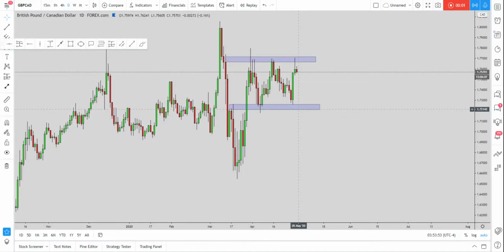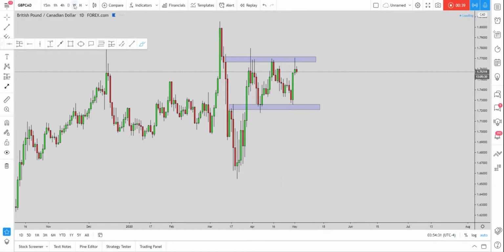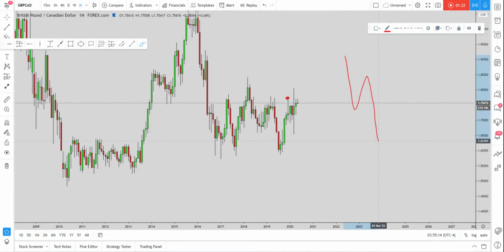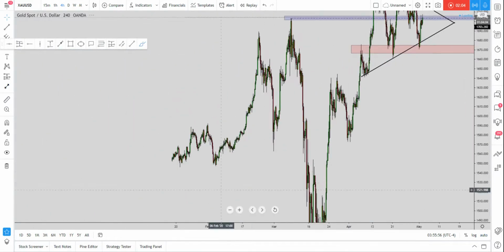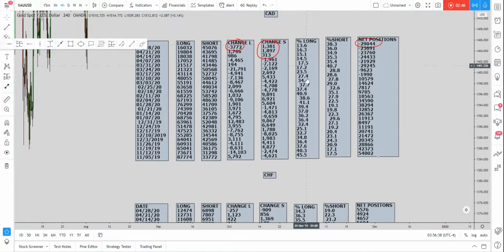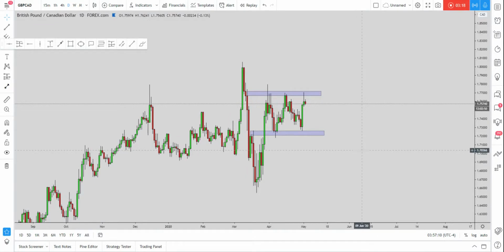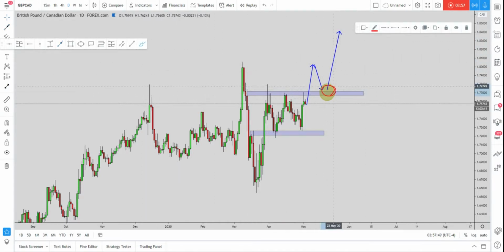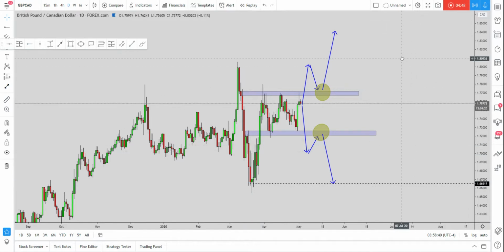GBP/CAD MULTI-TIMEFRAME ANALYSIS | 04 May 2020